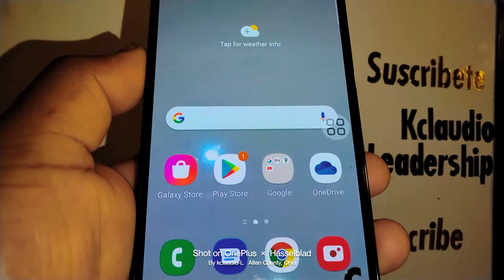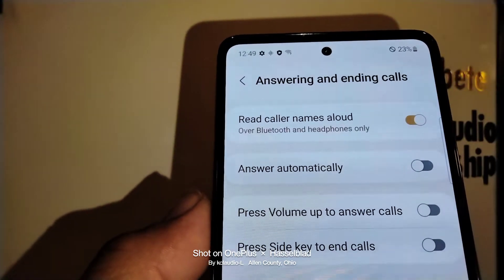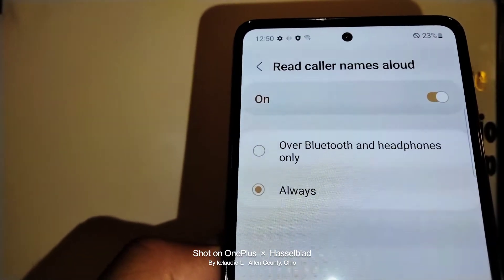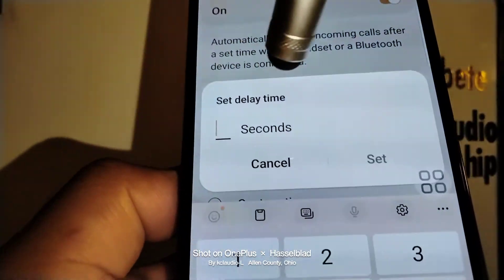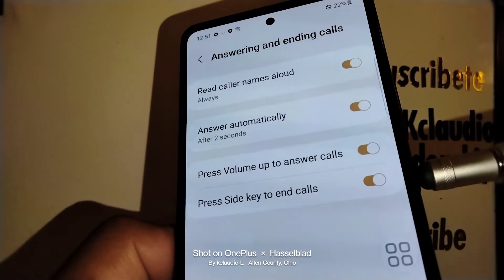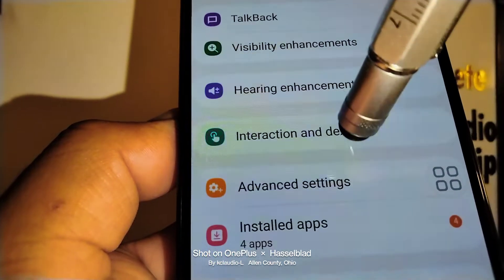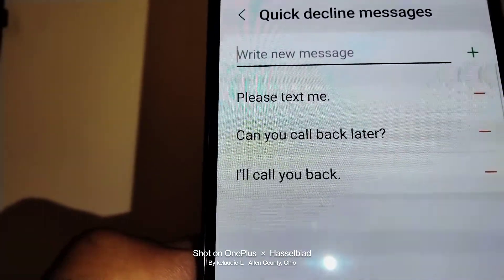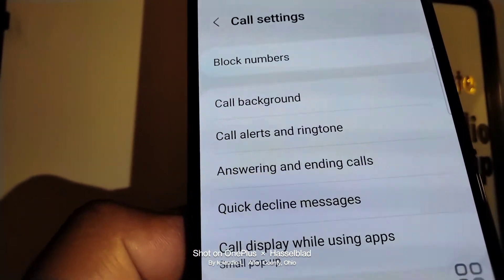How to set up a Samsung phone to say out loud the name or number of an incoming call | Galaxy A53 5G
Samsung Galaxy A53 5G set up phone to Read caller's name out loud on Answering & Ending calls features. A Samsung user may ask: I want my phone to say out loud the name of the contact who is calling. Yes, the Samsung Galaxy A53 5G can say the name and the phone number of a incoming call, even when a Bluetooth device is connected, a regular ear buds or just the phone itself.
- I want my Samsung phone to speak out loud the name of the person who is calling me, when I am on Bluetooth or headset or even on the phone itself.